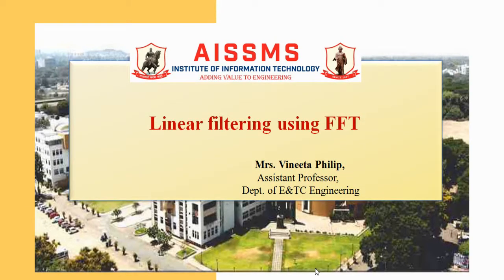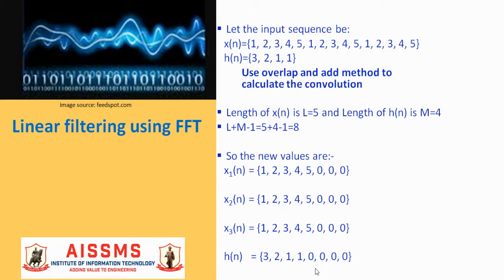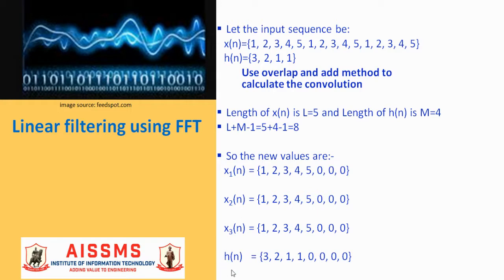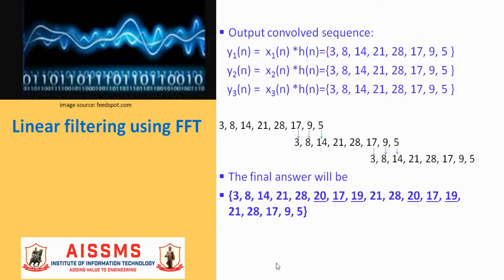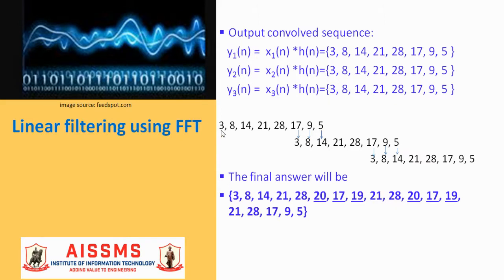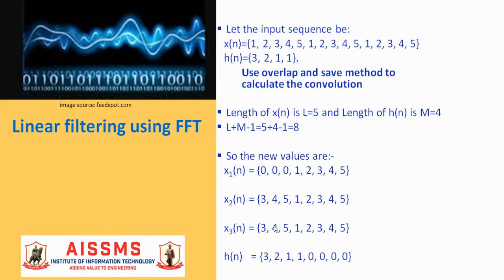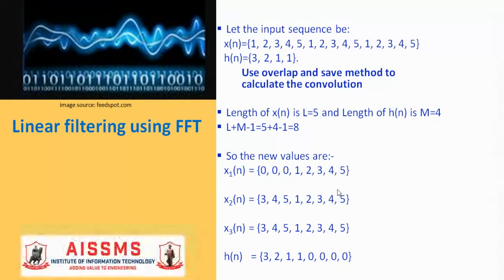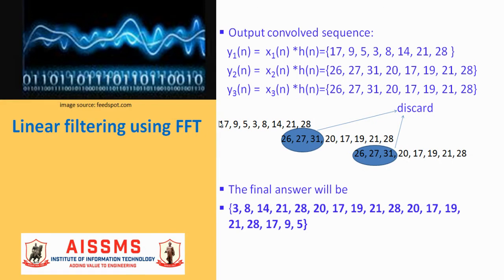Final Video4 Linearing filtering using FFT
Video By-Prof.Vineeta Philip
LINEAR FILTERING USING FFT (part 2)
Class: TE ( E&Tc)
Subject: Digital Signal Processing
Description of video 4: This video describes two popular algorithms for linear filtering using FFT, they are overlap-add algorithm and overlap save algorithm using numerical examples.